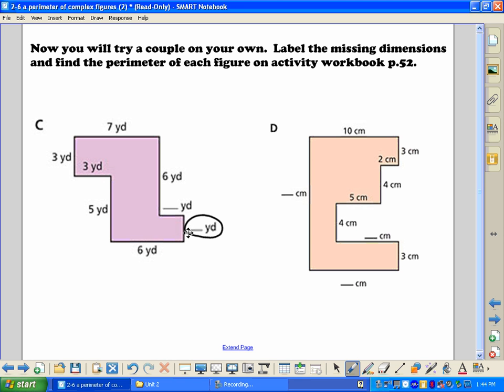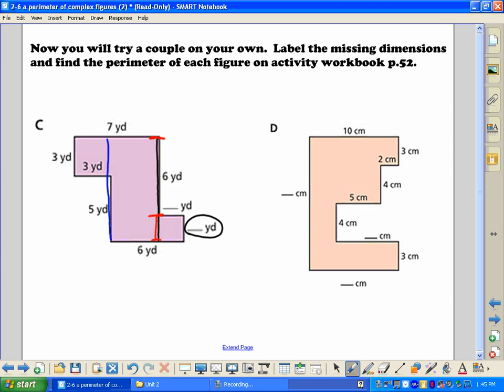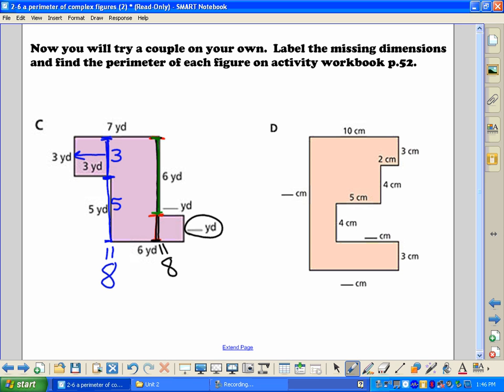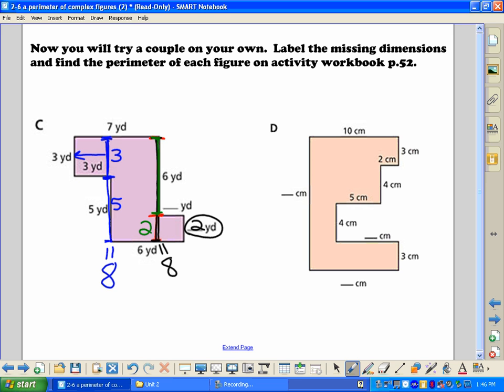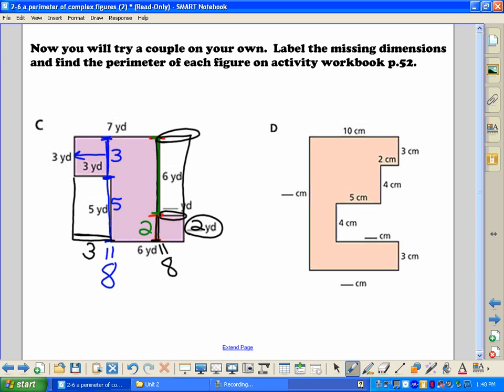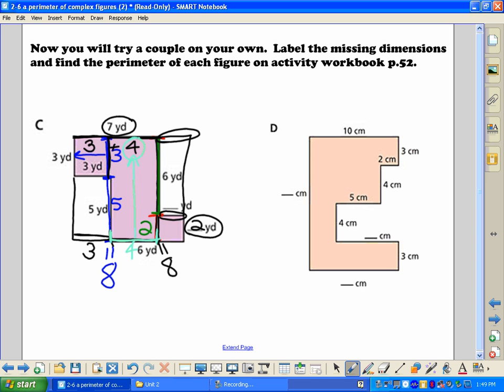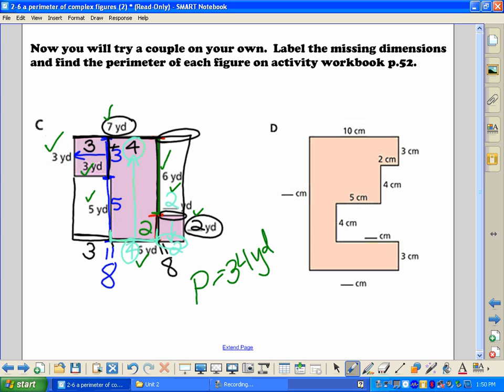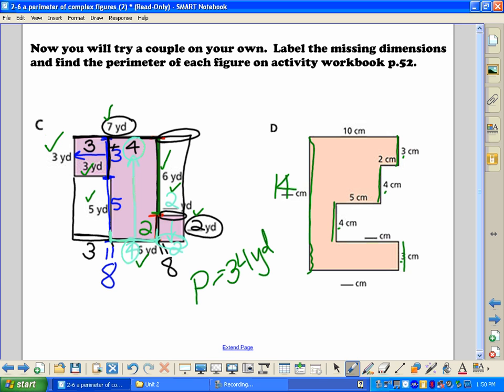October17-- How to Solve Complex Figures.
How to solve when you do not know a side without the boxes to show the sides. Plus homework overview of what to do on tonight's homework.